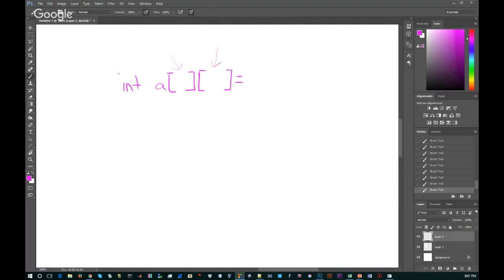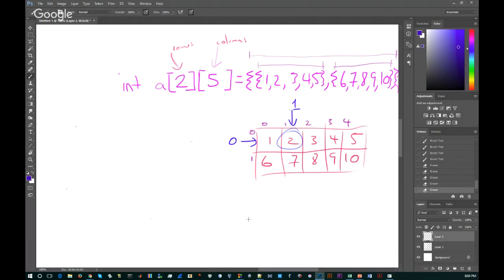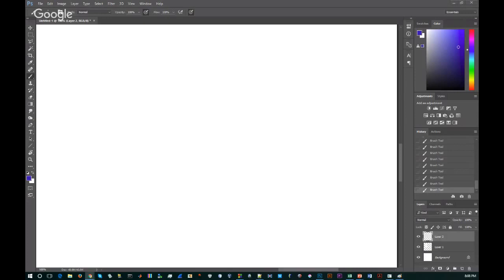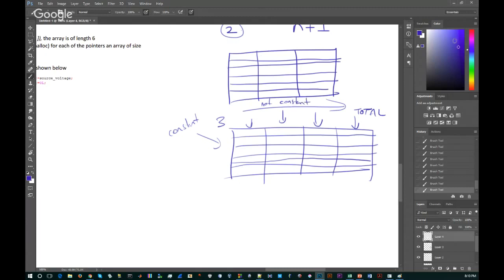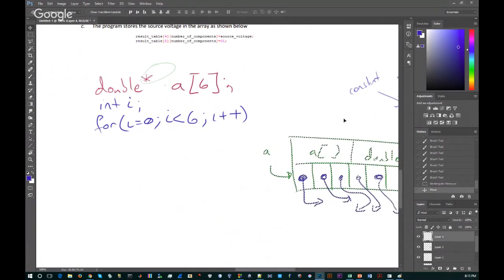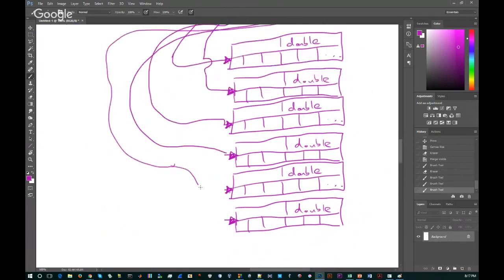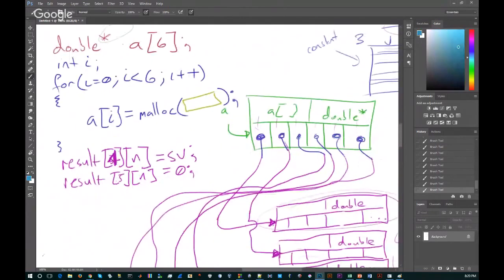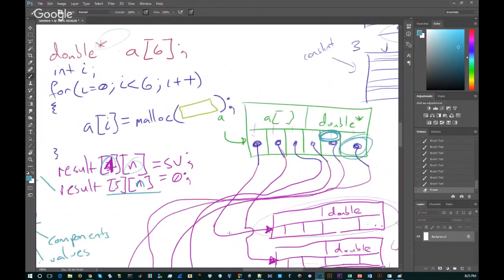Assignment 2 Help 1